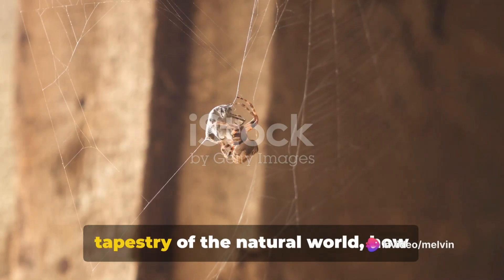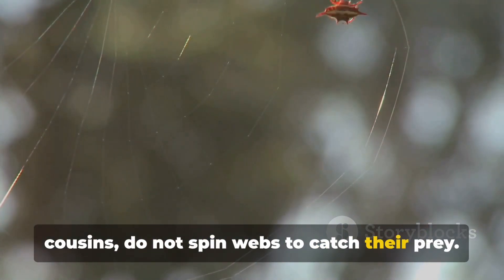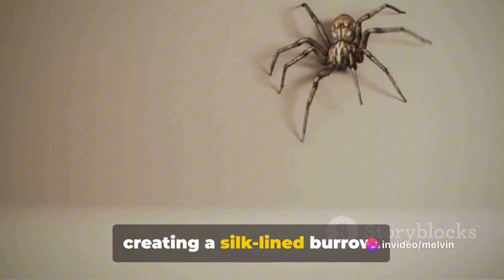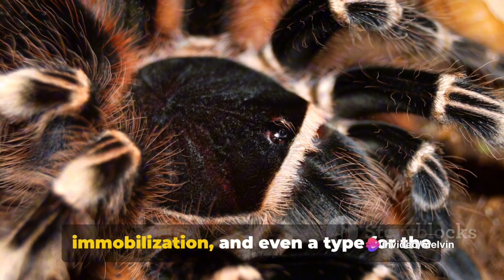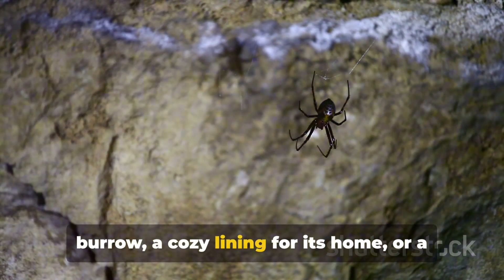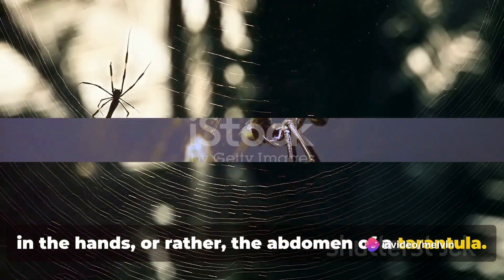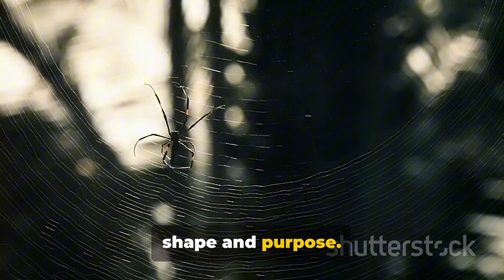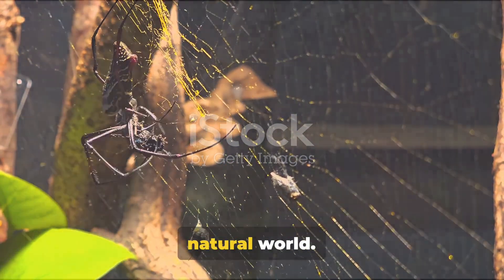How tarantula silk is made?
Delve into the intricate world of arachnid craftsmanship as we unveil the mesmerizing process of tarantula silk production! In this captivating video, we embark on a journey deep into the heart of tarantula biology, exploring the remarkable mechanisms behind one of nature's most versatile materials.Join us as we unravel the mysteries of tarantula silk production, from the delicate spinnerets to the intricate weaving techniques employed by these masterful silk artisans. Witness the mesmerizing spectacle of silk secretion, as tarantulas meticulously craft their silken threads with unparalleled precision and finesse.Discover the fascinating adaptations that enable tarantulas to produce silk for a myriad of purposes, from constructing sturdy retreats and capturing prey to navigating their environments with grace and agility. Through stunning macroscopic footage and expert insights, we illuminate the hidden world of tarantula silk production and its profound impact on the natural world.Whether you're a curious observer of arachnid behavior or an enthusiast of natural marvels, this video promises to captivate and inspire, offering a newfound appreciation for the extraordinary ingenuity of tarantulas and the remarkable silk they create. Prepare to be enchanted as we unravel the secrets of tarantula silk production in all its splendor! 🕷️🕸️✨